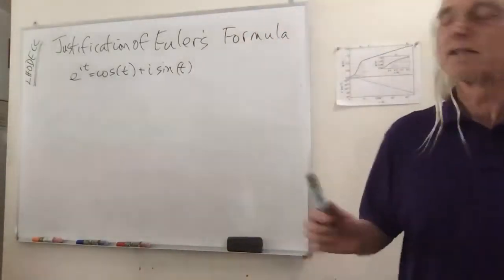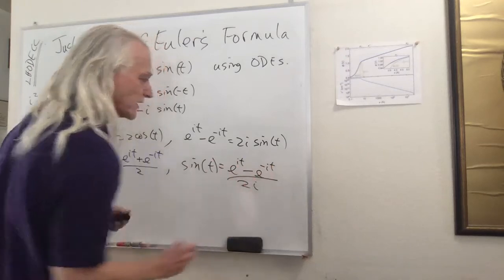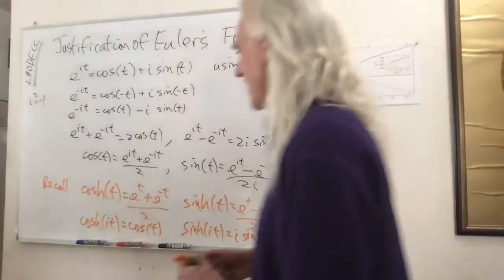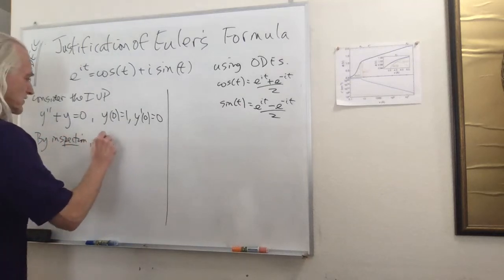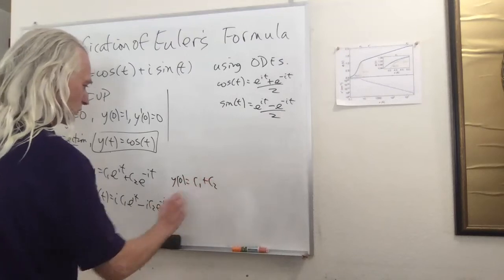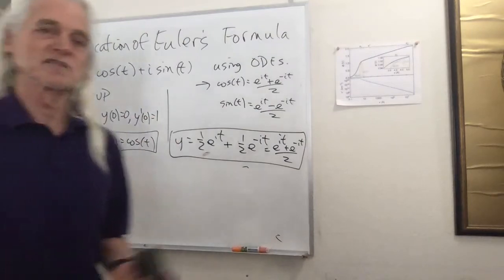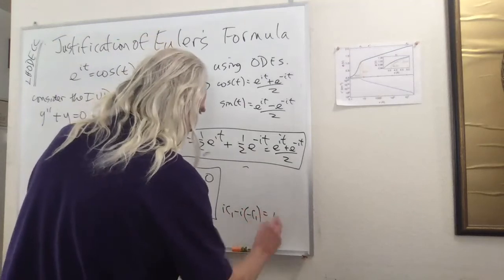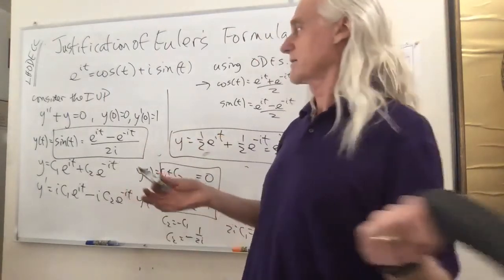Eulers Formula proved with ODEs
This gives a proof of Euler's formula, e^(it) = cos(t) + i sin(t) by considering solutions to y'' + y = 0.